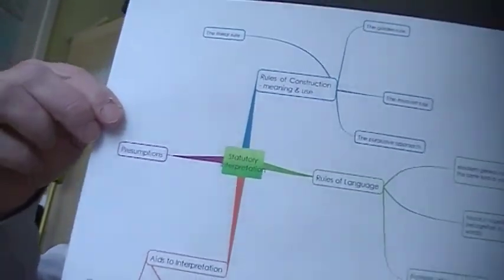W200 TKP02 2013.MOD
Tutorial 2 of 2013 W200 course. Deals with Statutory Interpretation; Judicial Precedent; The structure of the English Legal System and eTMA02